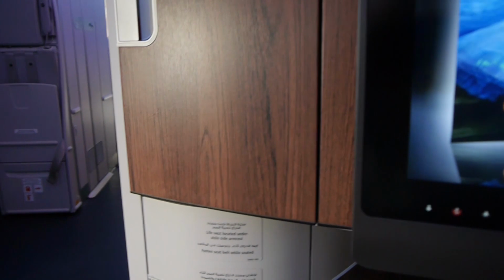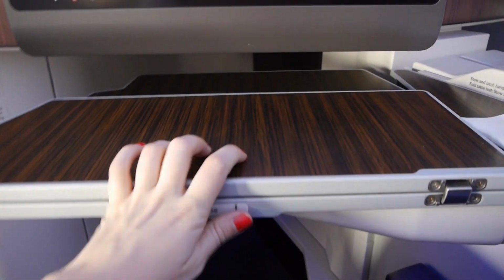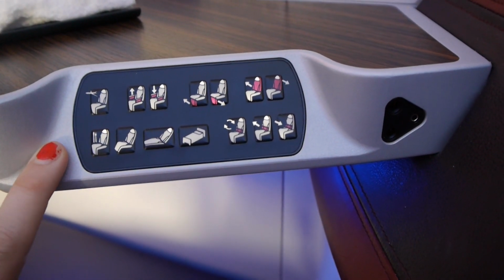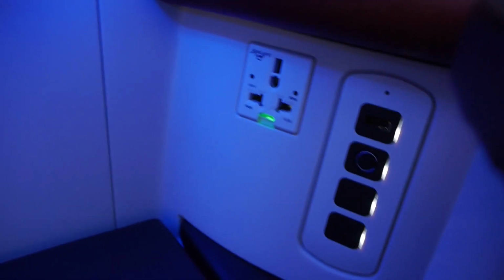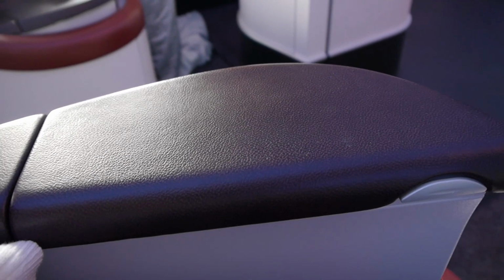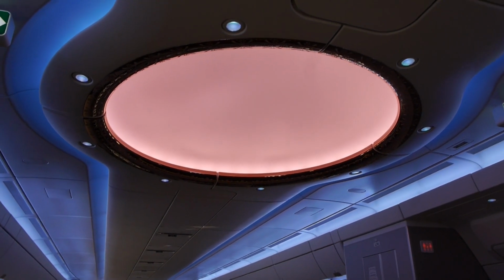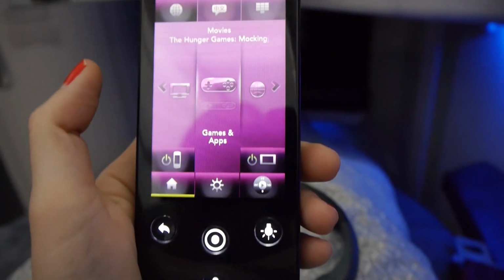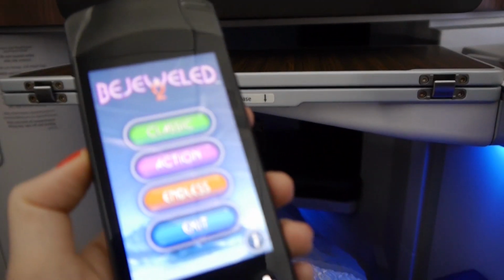QATAR AIRWAYS A350 Business Class Flight Experience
Here's another Qatar Airways Business Class flight review, this time of the A350 from Doha to Singapore return. Qatar was the first airline to operate the new A350. Read my post